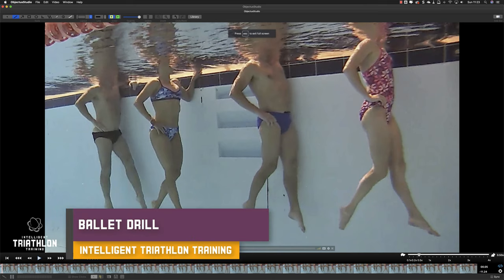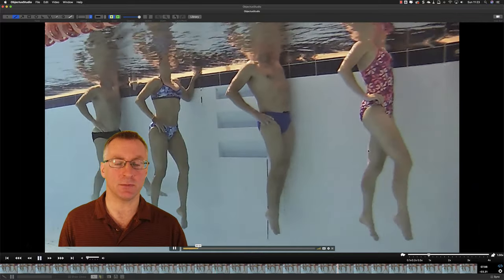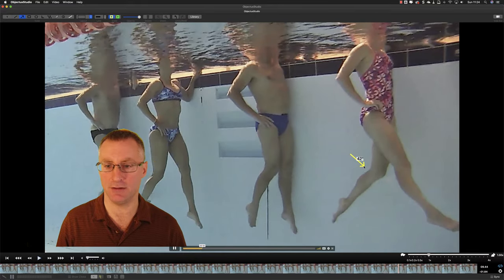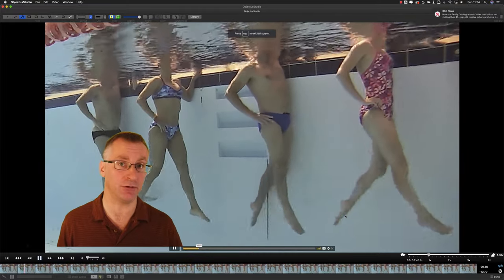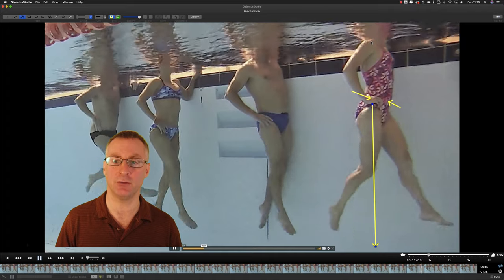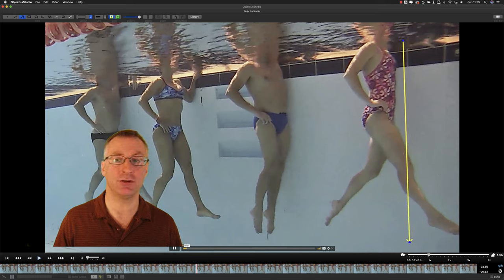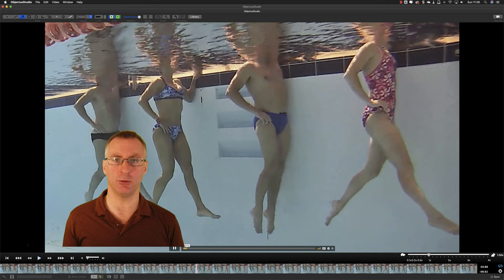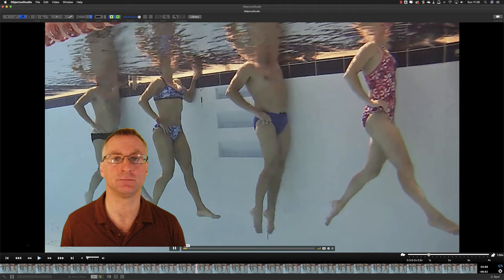How to use the Ballet Leg Kick Drill to improve your kicking action in freestyle swimming.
A short explanation of why and how to perform the ballet leg kick swim drill, to improve the action and efficiency of your kick.
Perfecting your freestyle kick technique will help you to become a more efficient and faster swimmer, even if you do not kick much in your full stroke.  Having control of your legs is vital to improving body position in the water and providing a robust platform from which to add the rest of your swim stroke.